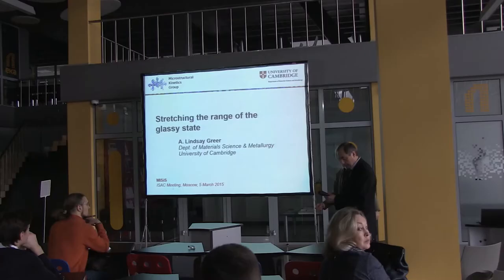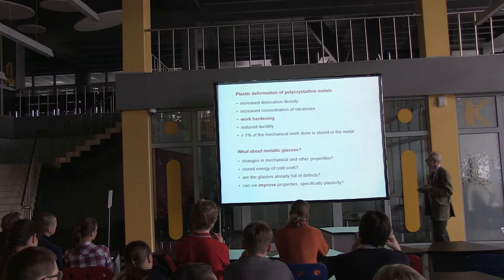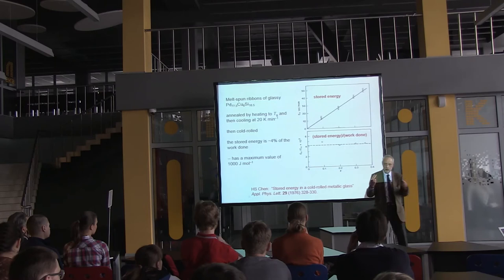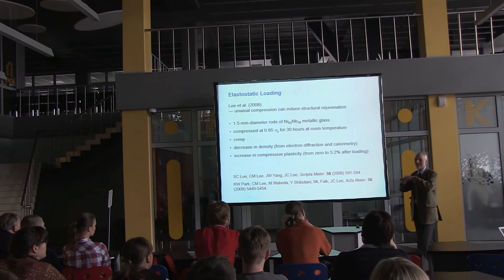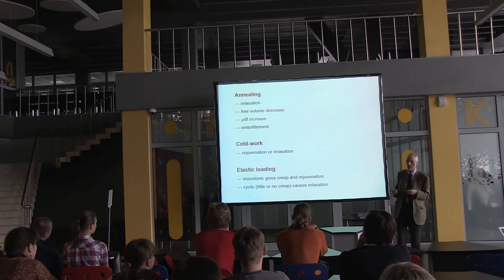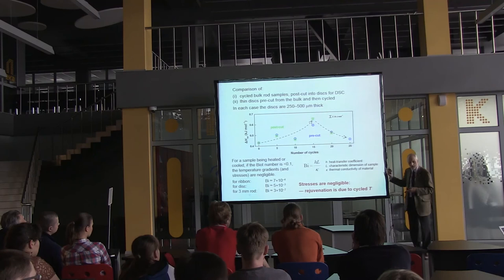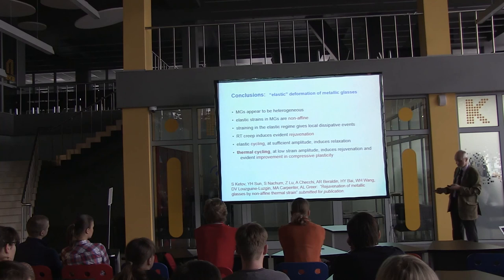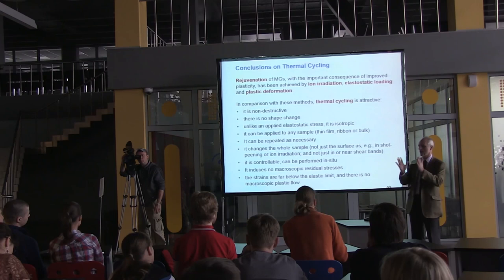ISAC MISIS - Lindsay Greer -Stretching the range of the glassy state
Lecture of Lindsay Greer (University of Cambridge, Department of Materials Science & Metallurgy, UK)

Glasses are formed on cooling liquids when the atomic dynamics slow down without crystallization.  Because the transition from the liquid to the glassy state is kinetic, and not thermodynamically determined, there is a range of glassy states, depending on the cooling rate.  All properties of the glass are affected, but fundamentally the states are most often characterized in terms of energy (enthalpy) and volume.  A glass that is formed on relatively rapid cooling is less relaxed, and has higher enthalpy and higher volume.   Annealing a glass induces structural relaxation (or ageing) that takes the glass to states of lower enthalpy and volume.  The reverse process, taking the glass to less-relaxed states of higher enthalpy and volume, has been termed rejuvenation.   Rejuvenation can be achieved through such processes as irradiation and mechanical deformation.  Effects of ageing and rejuvenation have been widely studied in polymeric glasses; this presentation explores the extension of these ideas to metallic glasses.  There is interest in exploring the range of glassy states because of the properties that can be achieved.  For metallic glasses, there is a particular current interest in rejuvenation as a route to improved plasticity.  Studies will be reviewed, showing that the range of accessible glassy states is very wide, that there are novel developments (particularly in methods for rejuvenation) and that useful property improvements can be achieved.